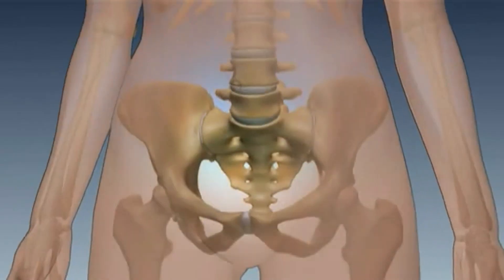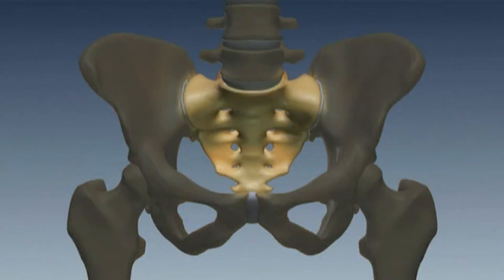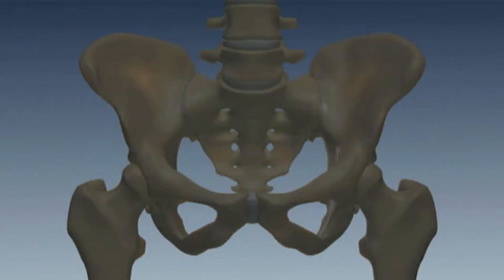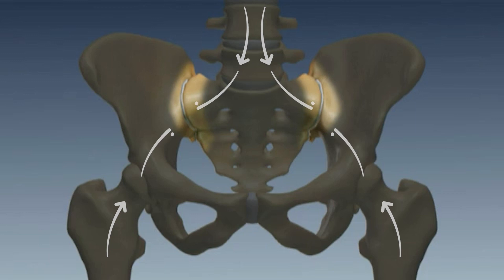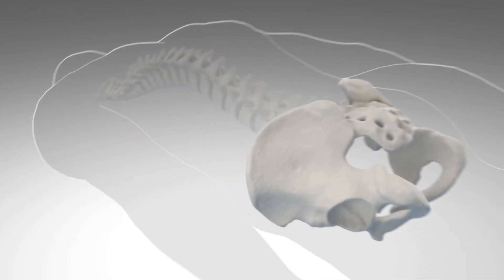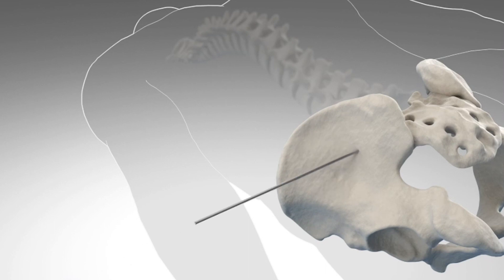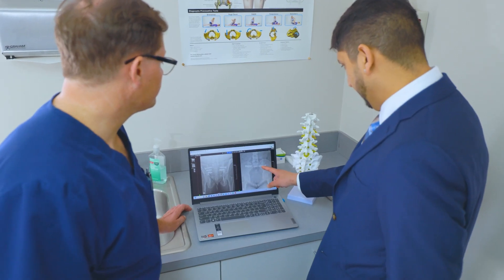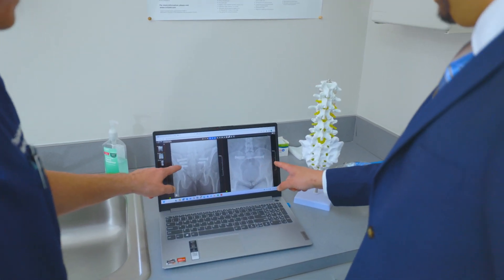Dr. Christopher Koebbe describes SI joint dysfunction and its role in low back pain diagnosis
Unresolved low back pain, hip, groin or leg pain may be coming from the SI joint. Learn more as Dr. Christopher Koebbe of Premier NeuroSpine discusses diagnoses and treatment options, including MIS SI joint fusion using iFuse Implant technology.